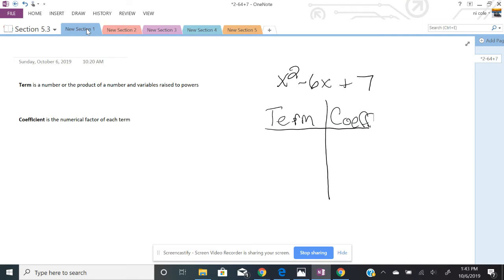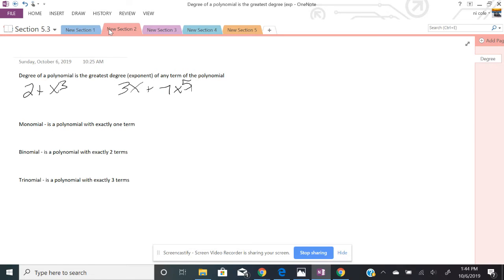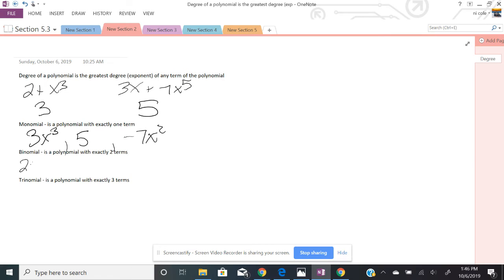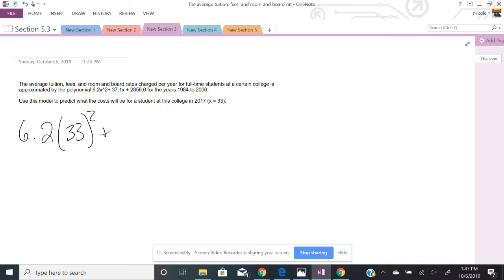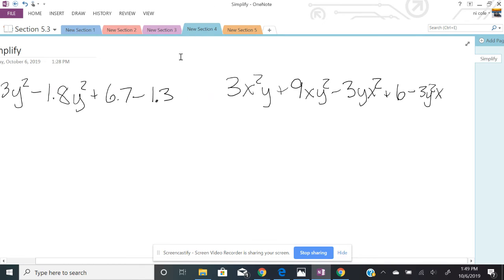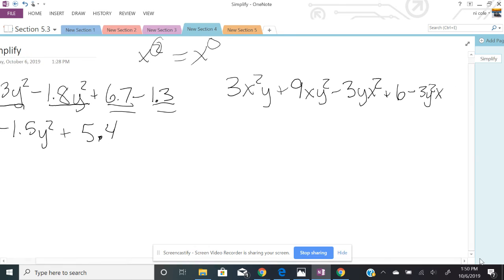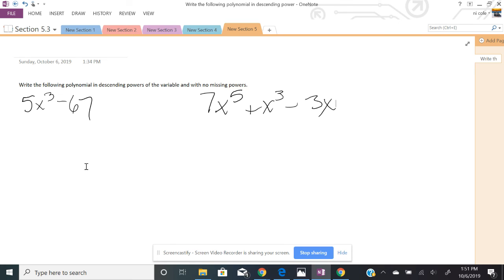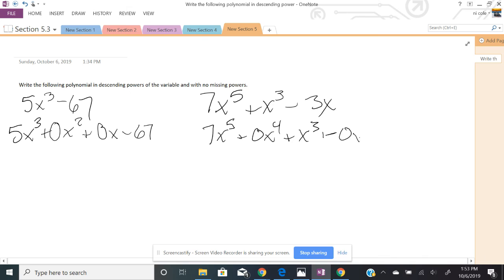Section 5.3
Combining Like terms, Evaluating the expression